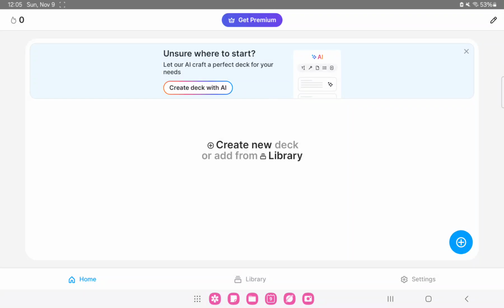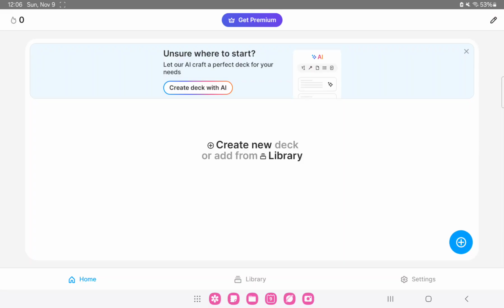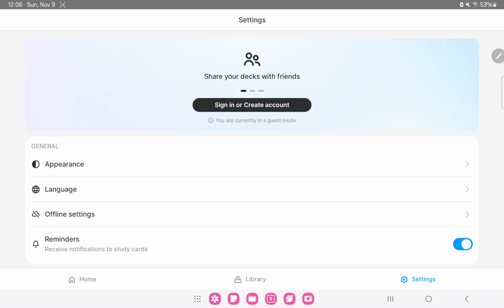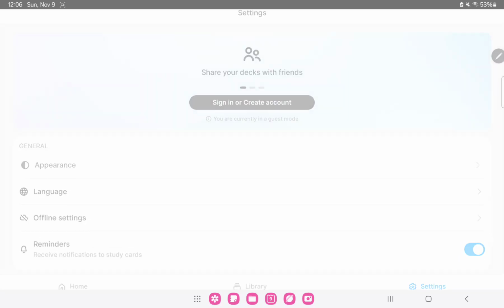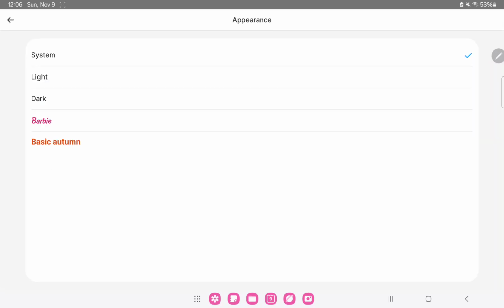How to set appearance on Noji?